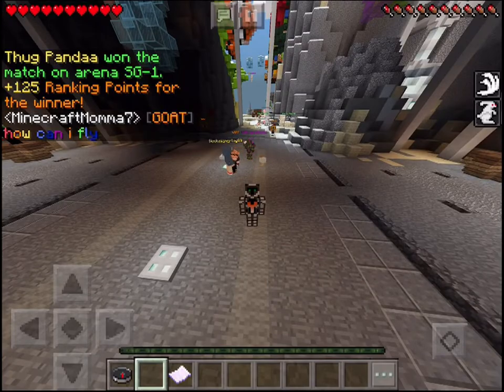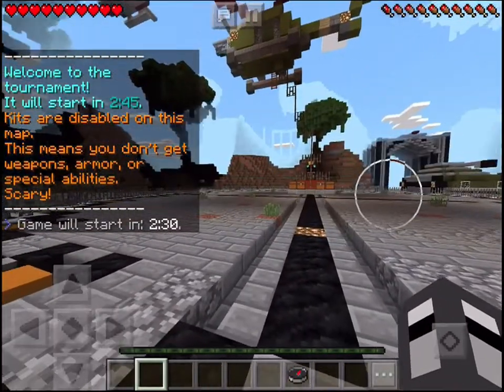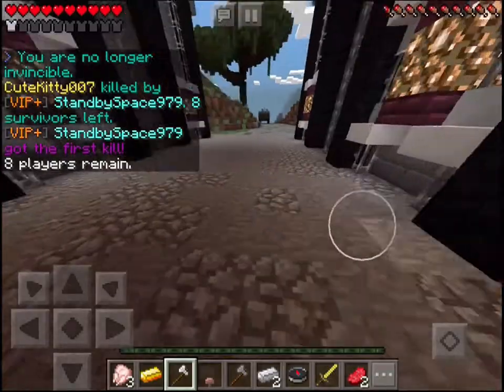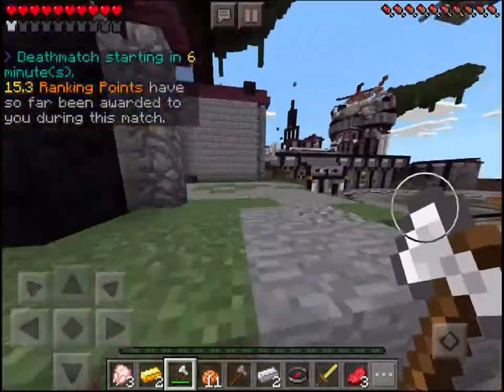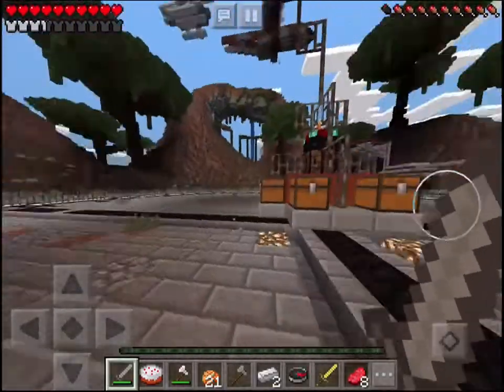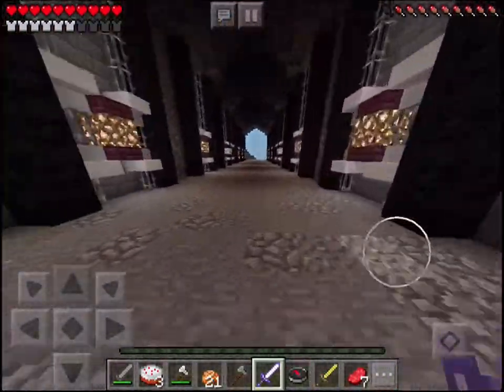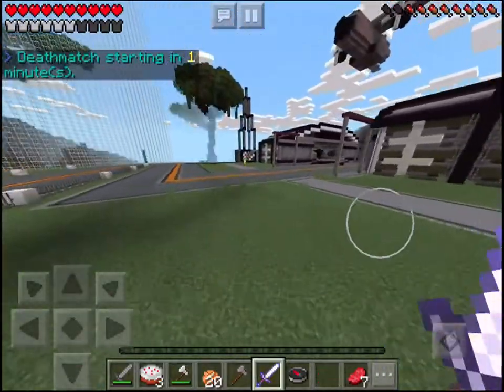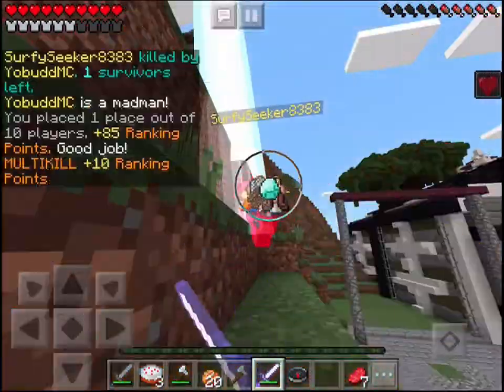Minecraft LifeBoat Survival Games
In this video, I played a game of Survival Games on the Minecraft LifeBoat server! Do you guys think I won? Watch to find out...